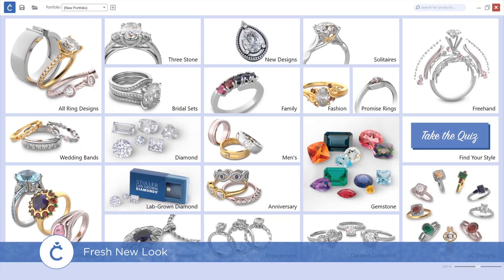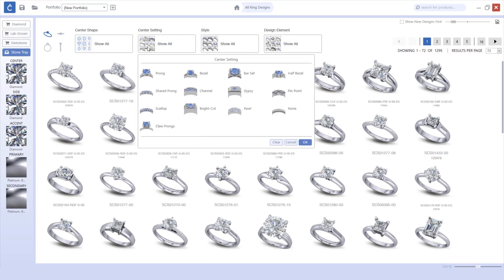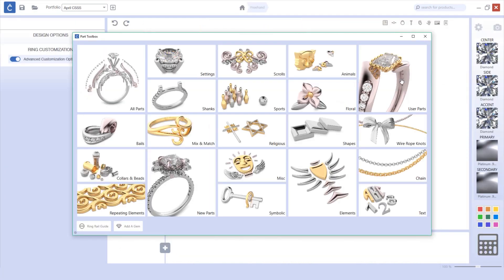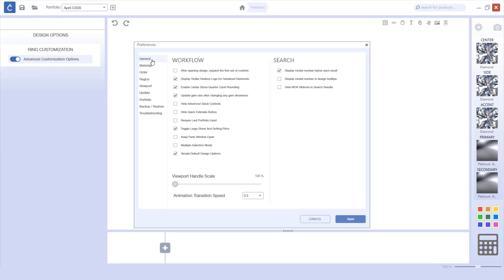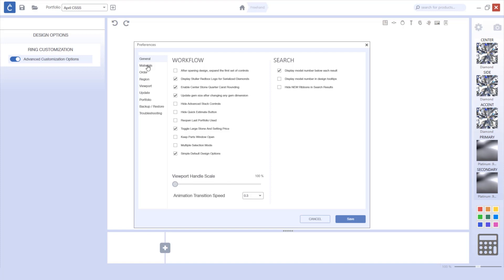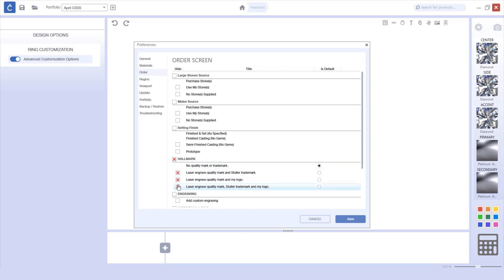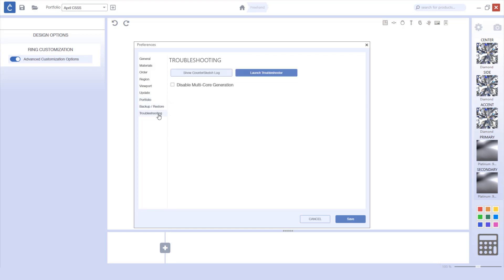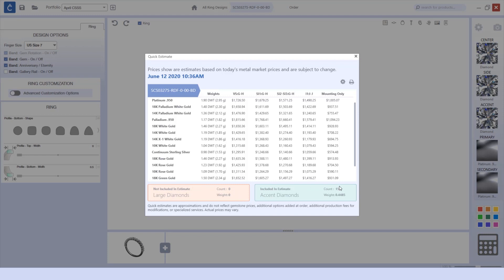New Interface - CounterSketch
CounterSketch's new interface is even easier to navigate; its new fresh look giving you a smoother, more cohesive interactions with the software, fewer clicks, and better results.